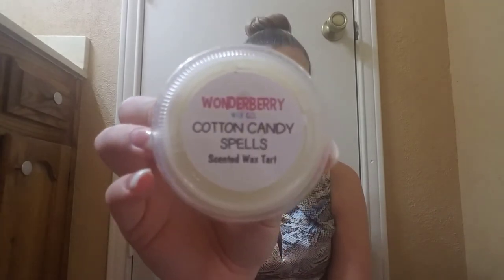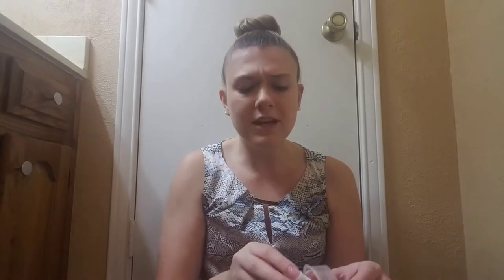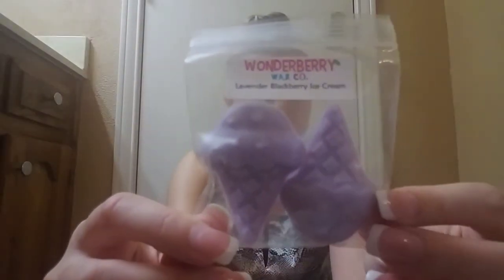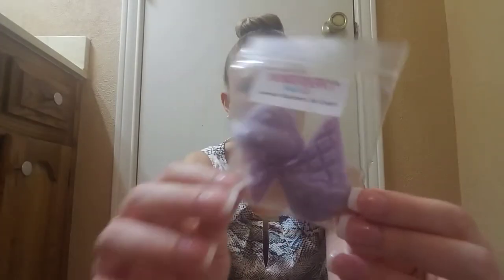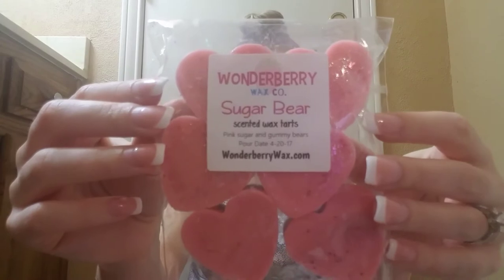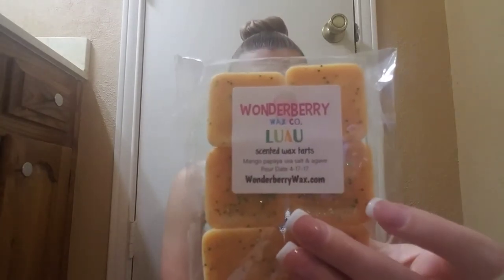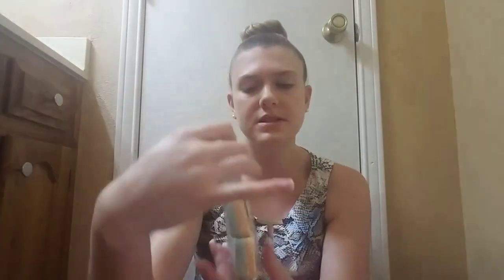Wonderberry Wax Haul #1 | Mr. and Mrs. Lushie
Hey, y'all! This is my first haul from Wonderberry Wax!